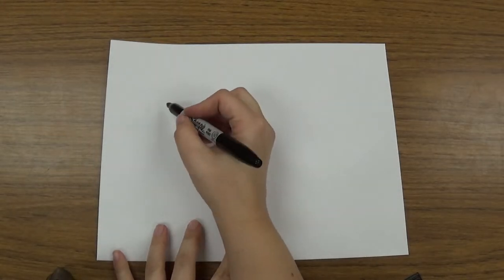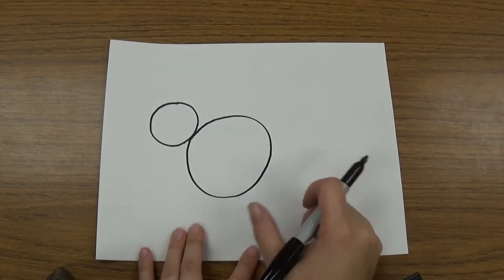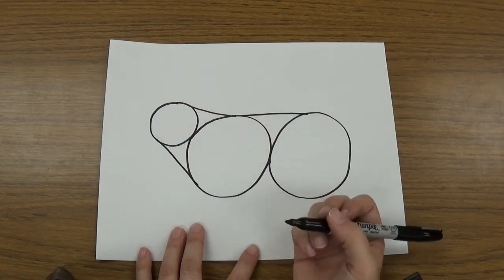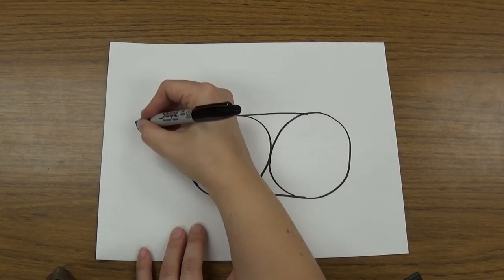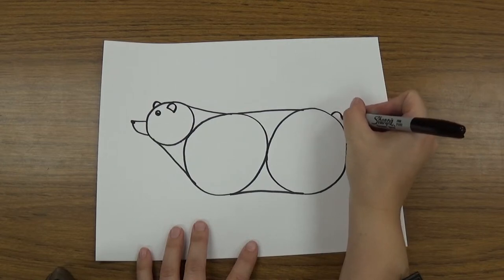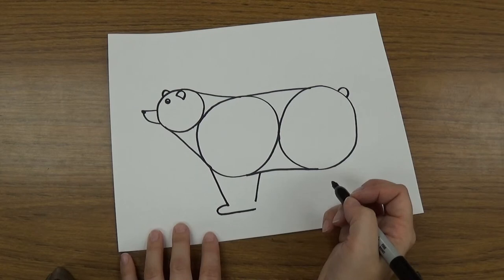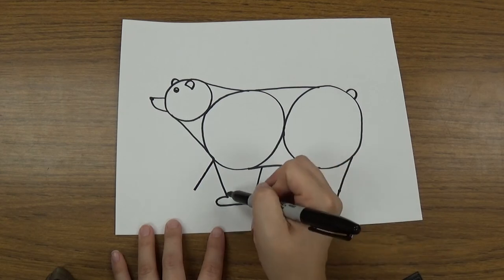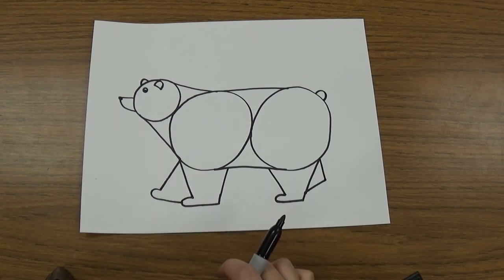How to Draw a Bear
This video demonstrates how to draw a bear using lines and shapes.